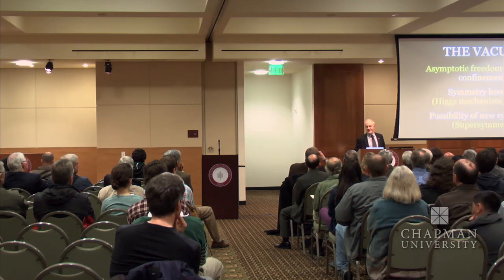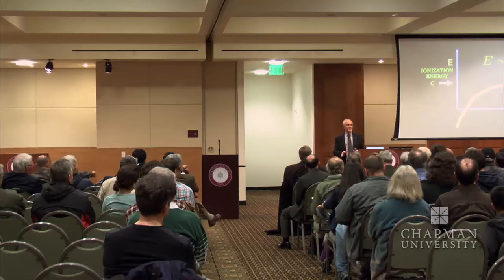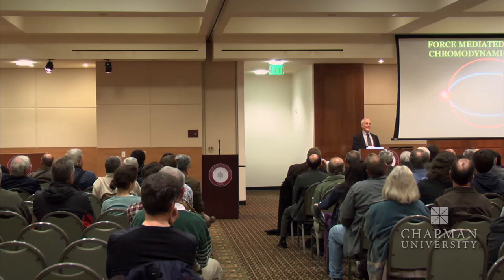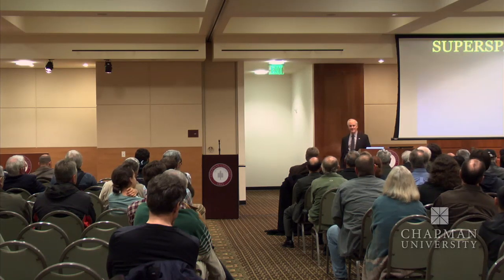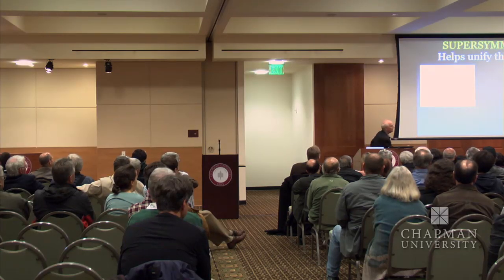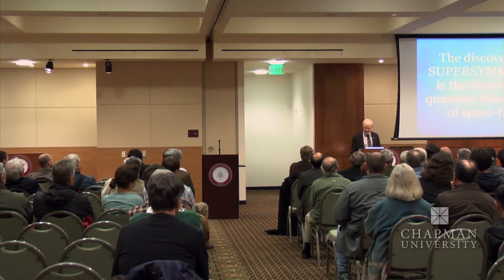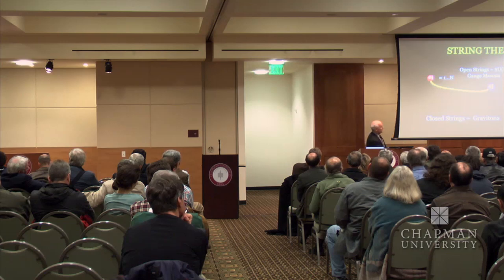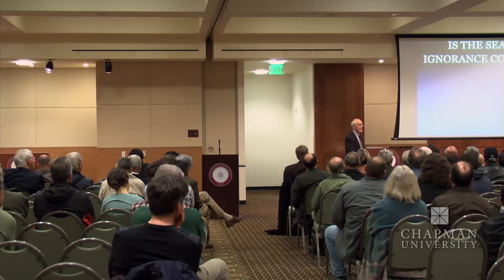David Gross: Frontiers of Fundamental Physics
Chapman University welcomes Nobel Laureate Dr. David Gross as he explains the theory that unifies all the forces of nature and helps scientists understand the origin and history of the universe. He also discusses what it might mean to have a final theory of fundamental physics and whether science is capable of discovering it.

Gross has been a central figure in the theoretical developments surrounding the emergence of quantum chromodynamics (QCD) as the accepted theory of the strong (nuclear) force. His discovery, with his student Frank Wilczek, of asymptotic freedom—the primary feature of non-Abelian gauge theories—led Gross and Wilczek to the formulation of QCD. Asymptotic freedom is a phenomenon where the nuclear force weakens at short distances, which explains why experiments at very high energy can be understood as if nuclear particles are made of non-interacting quarks. The flip side of asymptotic freedom is that the force between quarks grows stronger as one tries to separate them. This is the reason why the nucleus of an atom can never be broken into its quark constituents. Filmed by Panther Productions.